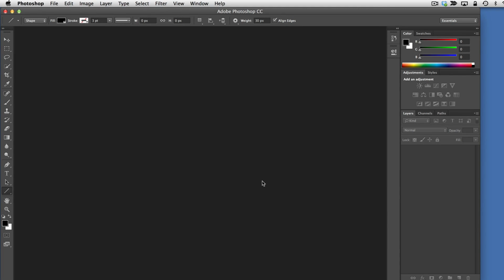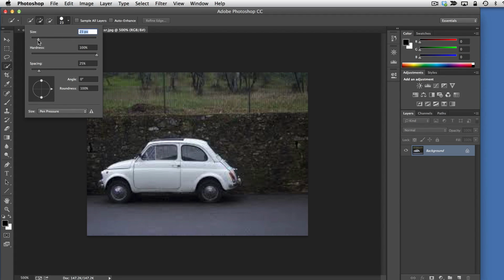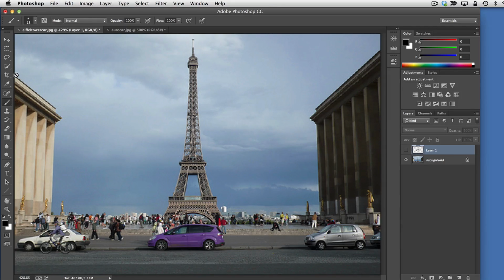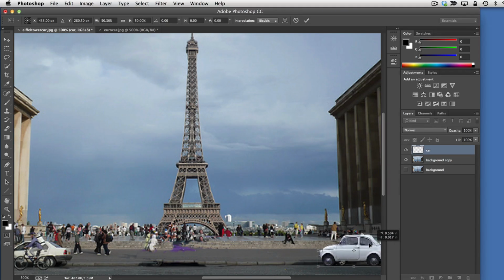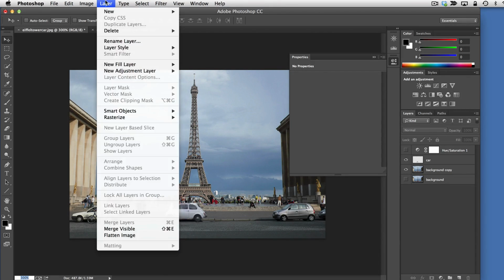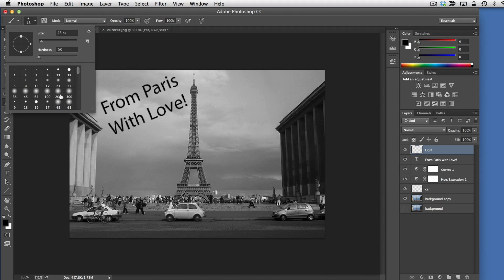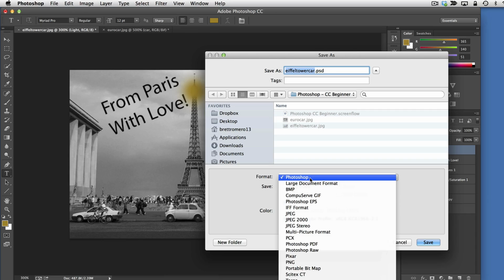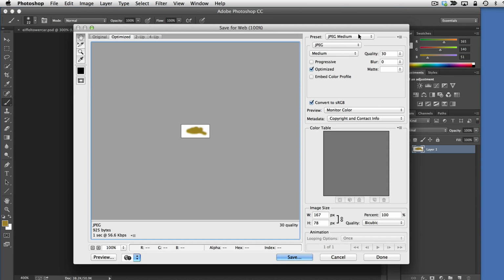Photoshop CC Tutorial For Beginners: Get Up And Running In No Time With Photoshop CC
Go from beginner to expert in this COMPLETE Photoshop course

Photoshop CC Tutorial For Beginners: Get Up And Running In No Time With This Quick Photoshop CC Tutorial.